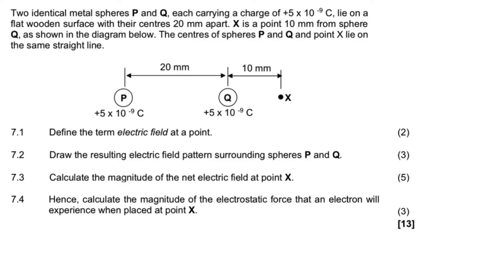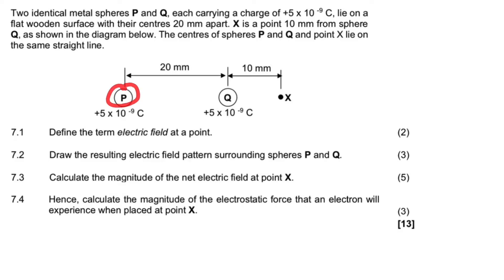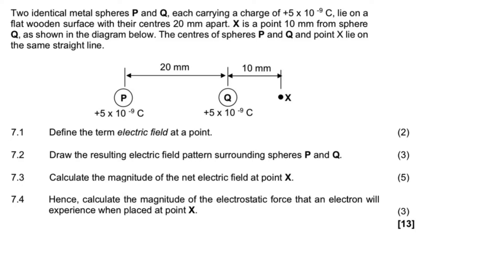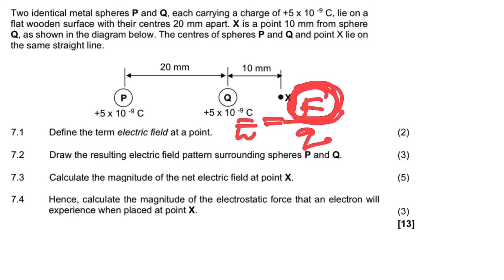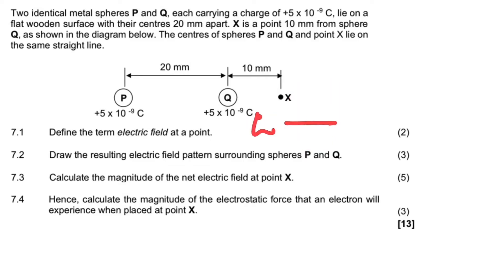Grade 11 Electric Field Strength | KZN NOVEMBER 2023 EXAM